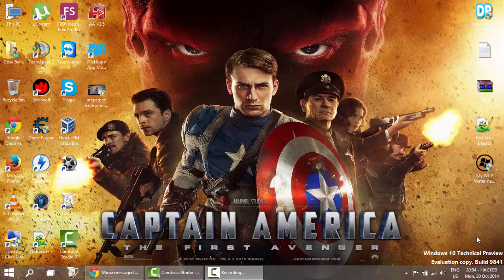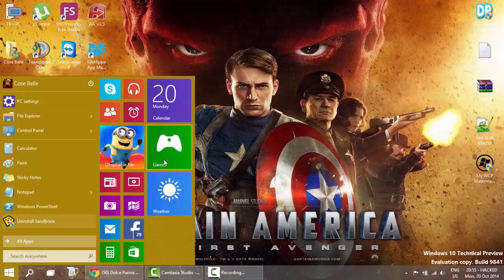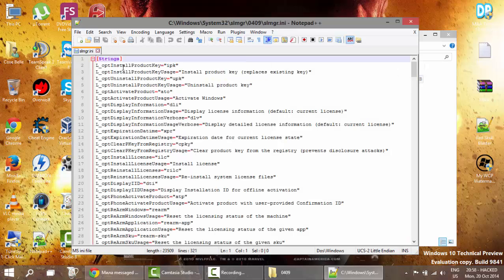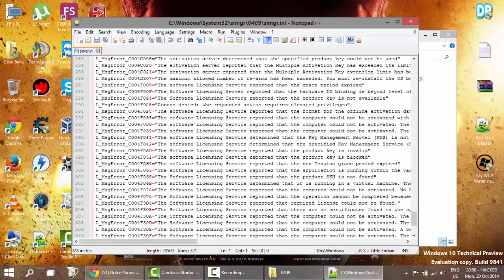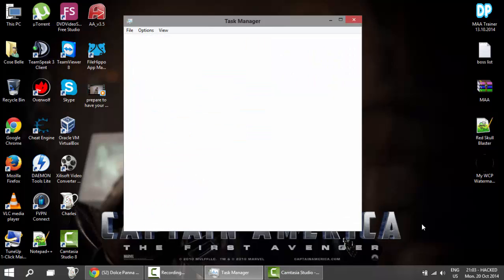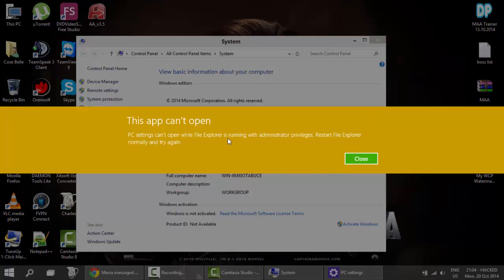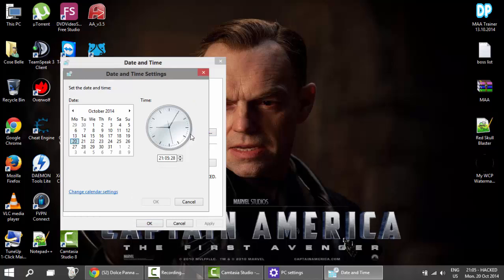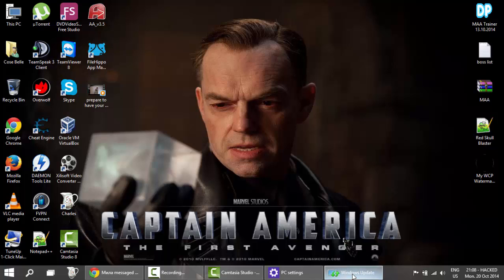WINDOWS 10 TECHNICAL PREVIEW - Registration and Activation, Tips and Tricks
This is a "How to Tutorial" very simple and easy to follow on few tips and tricks regarding the registration of Windows 10 Technical Preview...

- Re-Activation Command for the CMD is: slrmgr -rearm

Program you need to remove the Evaluation Watermark is: "My WCP Watermark Editor"